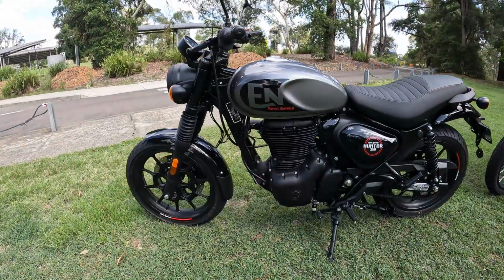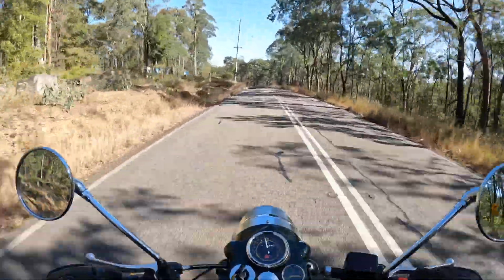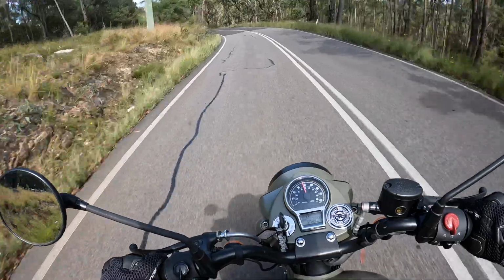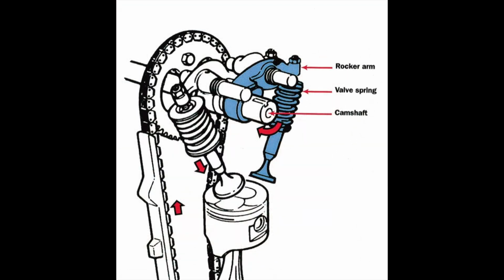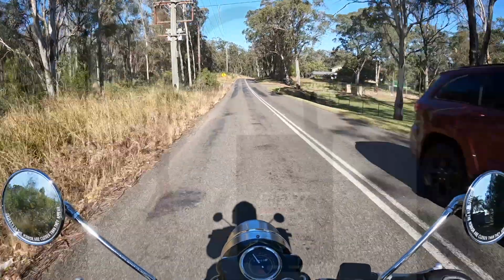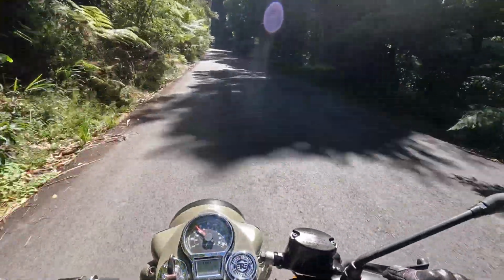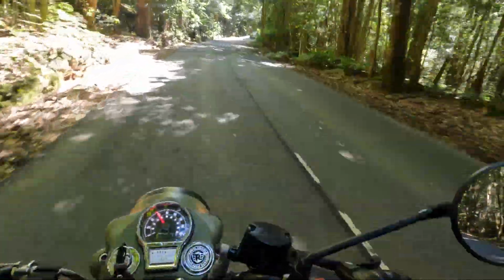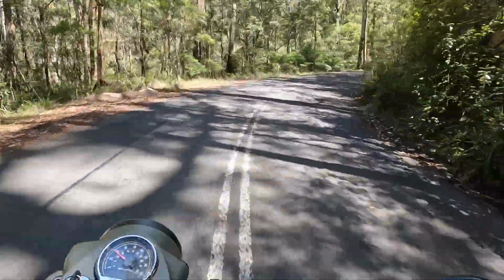Royal Enfield Bullet 500 v Classic 350J -- What's the Difference?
Back-to-back riding comparison of the old 500 motor and the new J Series 350 motor. What's the difference?